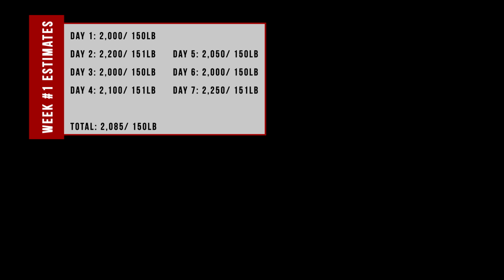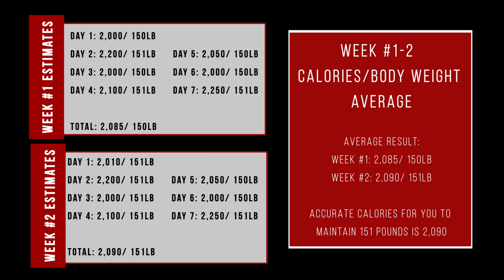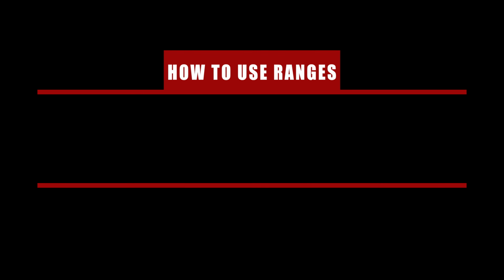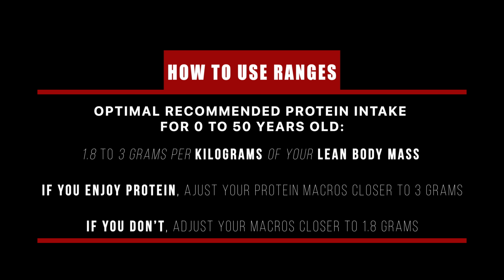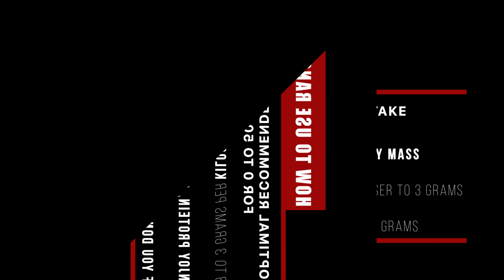Truth About Calorie Calculators (Why Calorie Calculators Are Wrong And What I Recommend Instead)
In this video, I explain the truth about calorie calculators. The subject of “why calorie calculators are wrong” is interesting because many people rely on them too much, thinking they are 100% accurate. As a side note, I am not saying that online calorie calculators are useless, what I want to discuss is why looking at your current diet is more accurate when assessing your true caloric needs right now. I personally like to calculate my clients’ calories first using this method. After, I will then use a calorie calculator, similar to what you will find online, as a guide to where I want their calories to be after a few months of calibrating.

▶️ Here's what you'll learn from this video: Truth About Calorie Calculators (Why Calorie Calculators Are Wrong) by Deciden0w

Calculating your calories and macros is so easy right now because you can just good to a random website that has all this features and then you just plug in your personal fitness profile. Such as your age, weight, and current body fat level. Then it gives their generic recommend for how much calories you need to maintain, lose, or gain weight as well as your macro nutrient ratio.

A lot of people do not really pay attention to the fact that the recommendations they get online are not 100% accurate. Many things are factored in when it comes to figuring out someone’s exact caloric needs for their specific fitness goal. So, if you are somebody who has never track their total daily calories, what you can do is for one day take note of all the calories you eat. And then for the next couple days make sure that you eat the same amount of calories. Do this for 2 weeks and make sure that you take note of how much was your average weight for each of the week and then compare the 2 numbers. If your weight stayed the same, then that means that that is your maintenance calories. So, the caloric number you have estimated is your true maintenance calories to the keep your current body composition and not number you get from the online calculator.

As far as your macro needs, you should keep in mind what the online calculator recommends but you should think in ranges instead of exact numbers when it comes to figuring out your macro needs. For example, the recommended number of grams per kilograms of lean body mass that's optimal for somebody who is 0-50 years old is between 1.8 to 3 grams. Figuring out what is ideal for you should depend on how much you like eating protein rich food items. So, if you like eating a lot of protein then you should move your protein macro closer to 3 grams. If you do not, then you should move your protein macro closer to 1.8 grams. Again, you're trying aim for sustainability and what fits your lifestyle. The more you are honest with your needs the more effective you can incorporate this to your long-term fitness success.

I hope this video was very informative and helpful for you guys when you're trying to figure out your own true calorie needs, and your macro nutrients breakdown compared to the numbers from online calorie calculators.

🟢💪P.S- If you are a busy person who would like to get into your best shape and live a healthy Lifestyle join me

Take Care and I will Talk to You Soon!